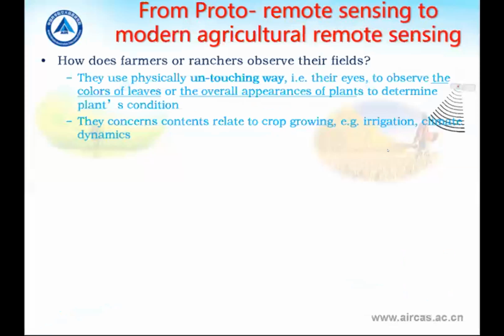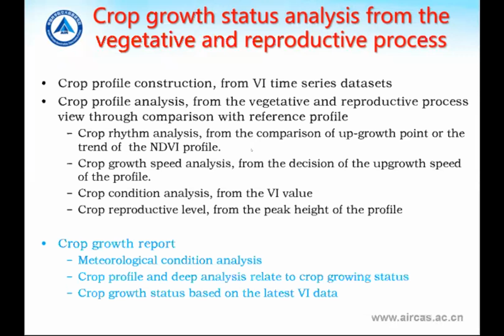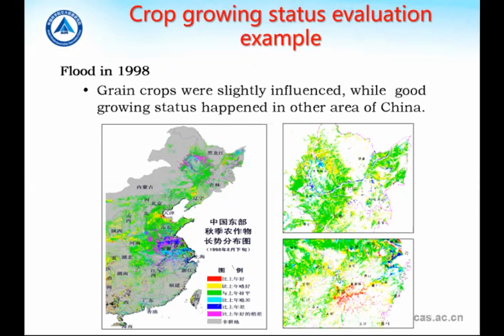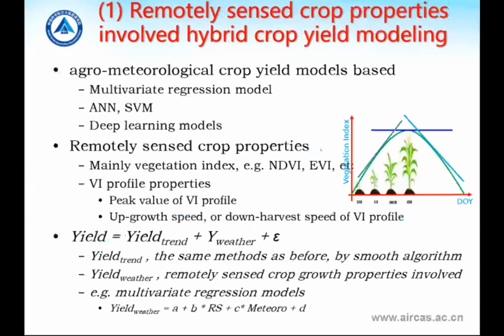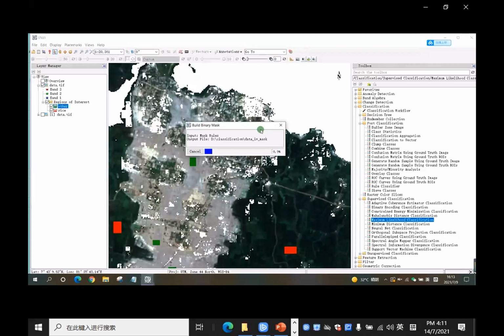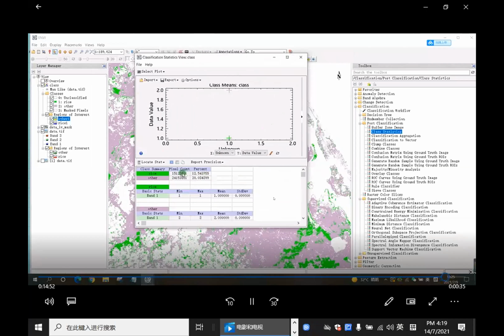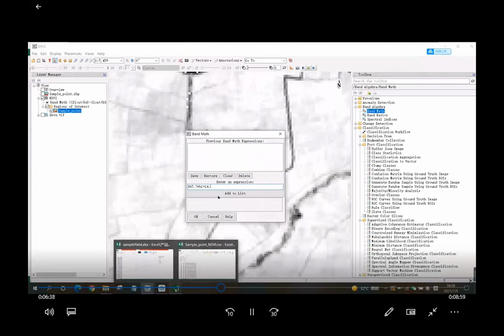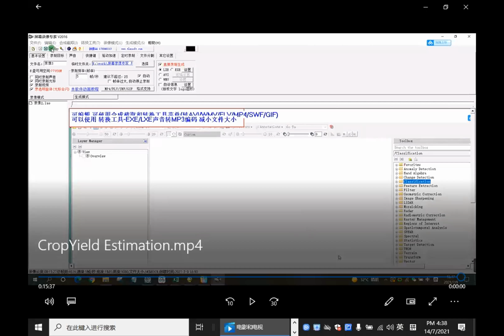Crop monitoring and production estimation